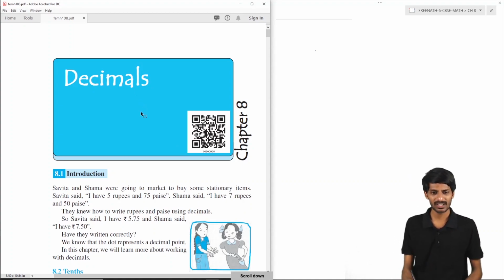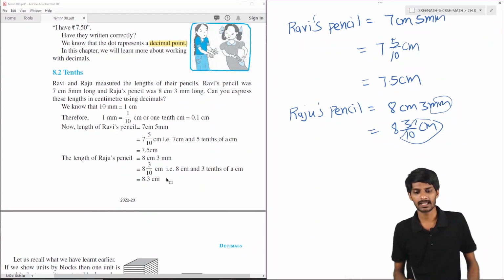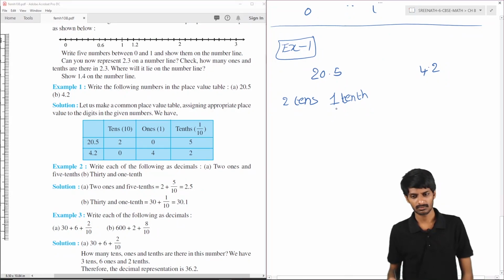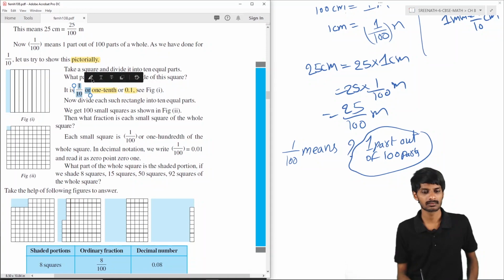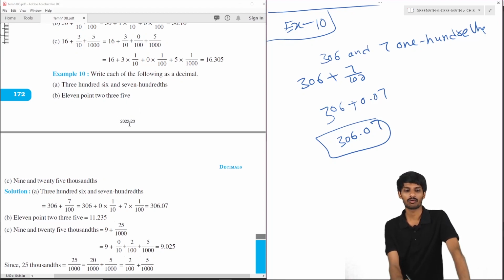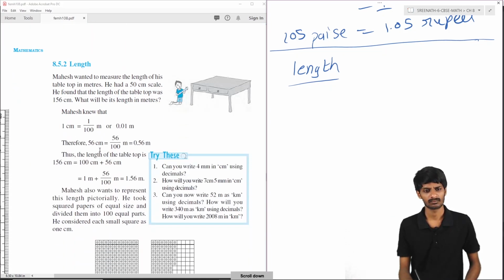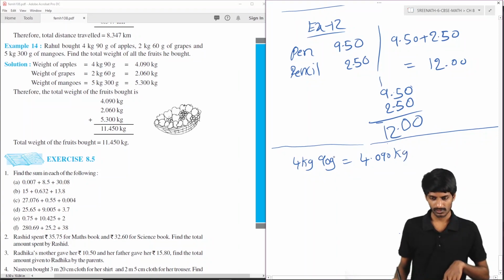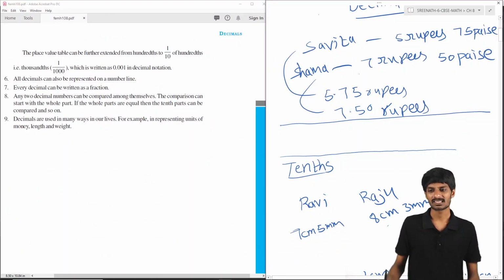Decimals - Full Chapter | CBSE 6 Maths Chapter 8 | Sreenath Academy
Welcome to Sreenath Academy's comprehensive video on "Decimals - Full Chapter" for CBSE Class 6 Maths. In this informative lesson, we delve into Chapter 8, where we explore the world of decimals and their applications. Join us as we uncover concepts such as place value, comparison, addition, subtraction, multiplication, and division of decimals. This video is a valuable resource for students preparing for their CBSE exams. Enhance your understanding of decimals and improve your mathematical skills by watching now!

In this video:
✔️ Class: 6
✔️ Subject: Maths
✔️ Chapter: 8
✔️ Chapter Name: Decimals (Full Chapter Explained in Detail)
✔️ Explained in: English